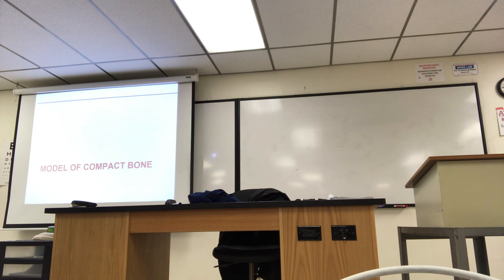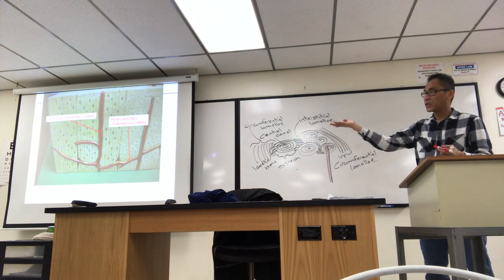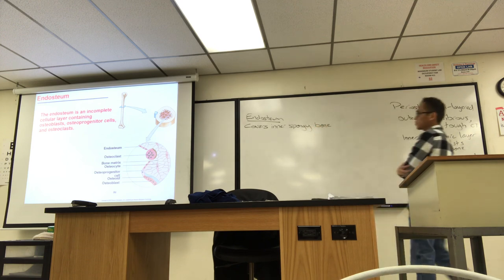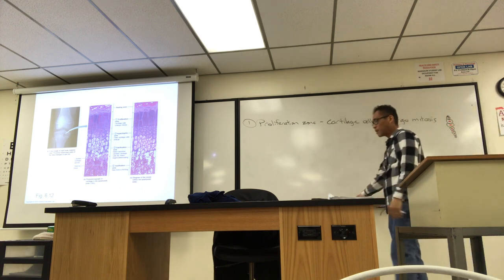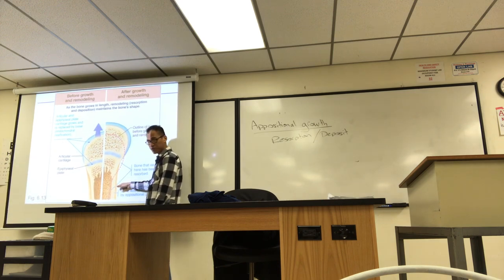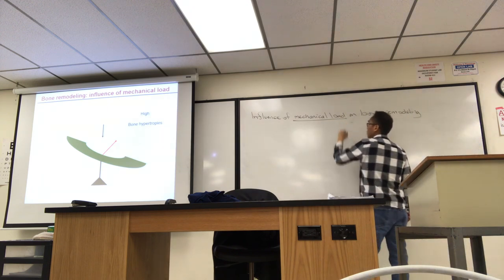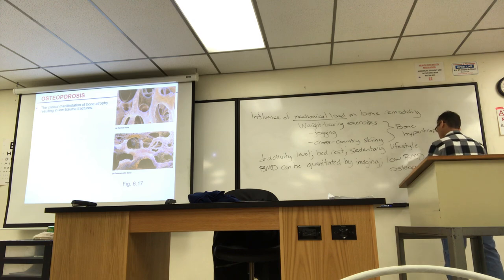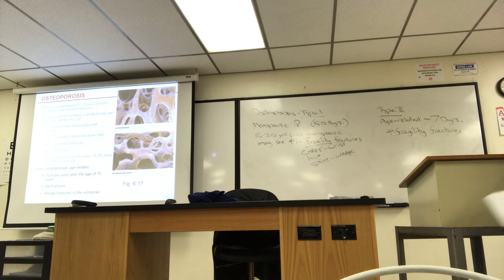BIOL430 SP20 lecture 9 part 2